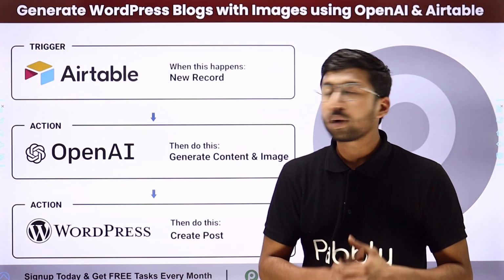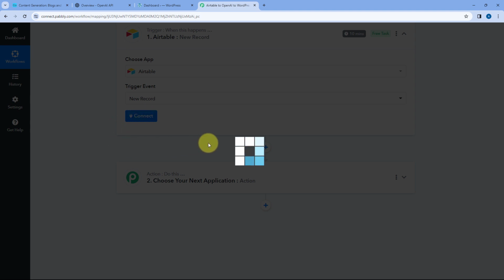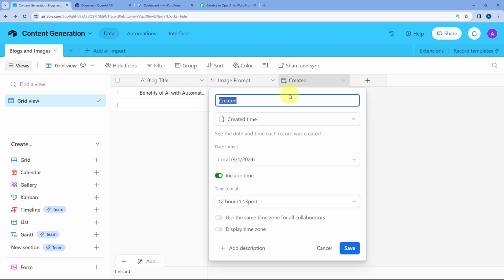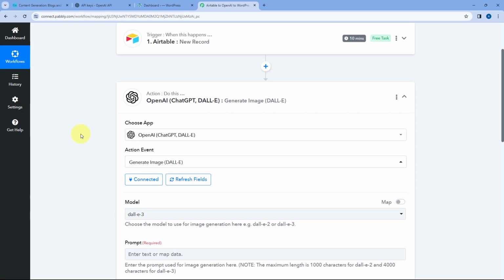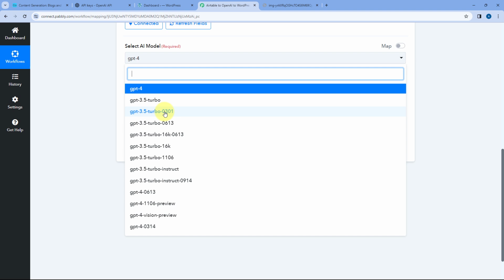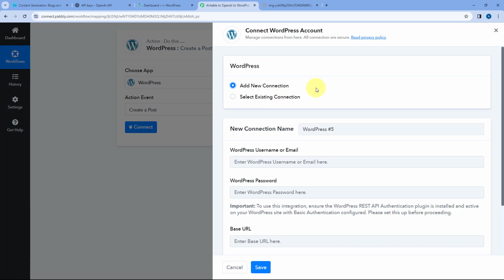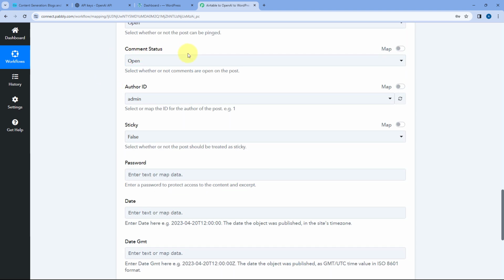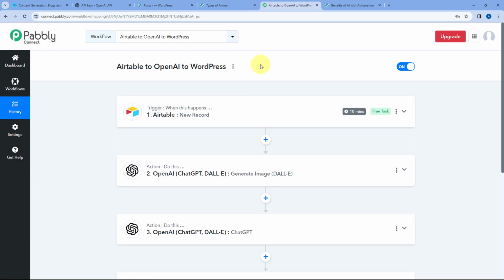Automatically Generate WordPress Blogs with Images using OpenAI & Airtable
In this video, we'll guide you through steps to Automate OpenAI and Airtable through Pabbly Connect to generate images with AI as well as Generate Content. Let's embark on this journey of content automation and elevate your WordPress game.

📝 Key Highlights:

Introduction to Automated Content Creation: Explore the revolutionary world of hands-free content generation.
Airtable Integration: Learn how to leverage Airtable as a dynamic data source for your blog content.
OpenAI for Content Creation: Uncover the capabilities of OpenAI in crafting engaging blog posts.
Pabbly Connect Configuration: Step-by-step guide on setting up Pabbly Connect to orchestrate the content creation workflow.

🚀 Who Can Benefit:

WordPress Enthusiasts

Automated Content Creation
WordPress Automation
OpenAI Blog Generation
WordPress Post Generator
WordPress Auto Blog Content Generator

1. Automation: Pabbly Connect offers automation capabilities that can help you automate mundane and repetitive tasks. This allows you to save time, money and resources.

2. Integration: Pabbly Connect provides a wide range of integrations so that you can connect different web services with each other. This helps you to create smarter workflow processes and make your business more efficient.

3. Security: Pabbly Connect takes security seriously and provides an industry-standard security system to protect your data and applications.

4. Scalability: Pabbly Connect is highly scalable and allows you to easily add new applications and services to your workflow.

 5. Cost-effective: Pabbly Connect is cost-effective and provides plans for different business sizes.